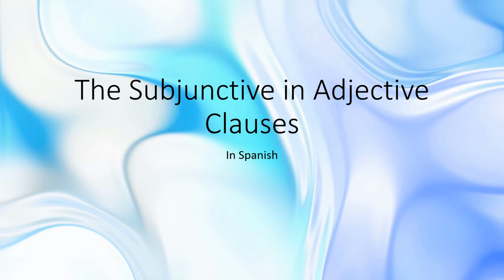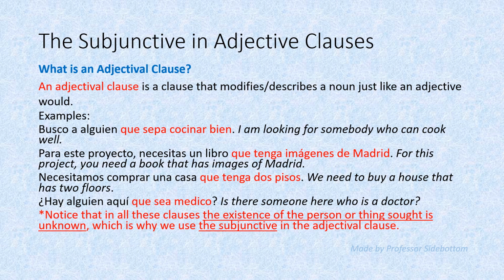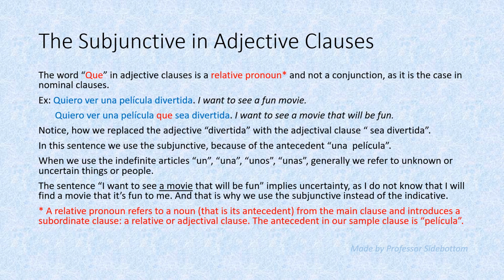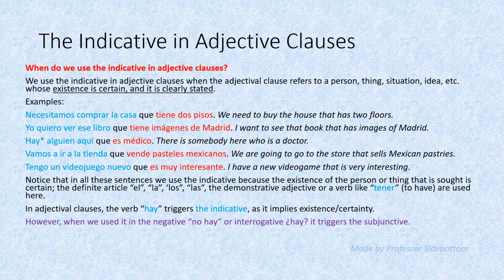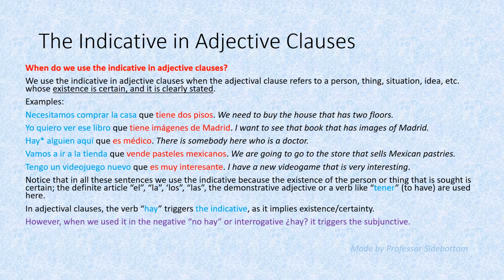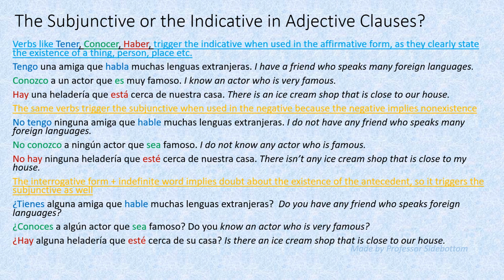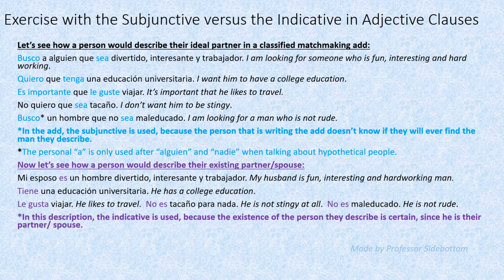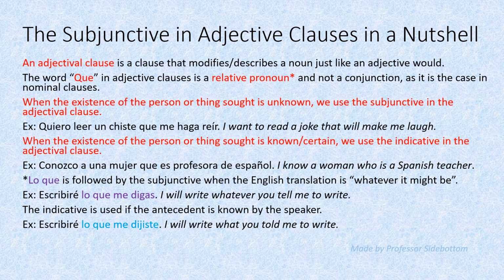Subjunctive in Adjective Clauses Video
This is a video about the Subjunctive in Adjective Clauses in Spanish with examples    @collegespanish5868
I hope it will help you understand better this grammar concept.